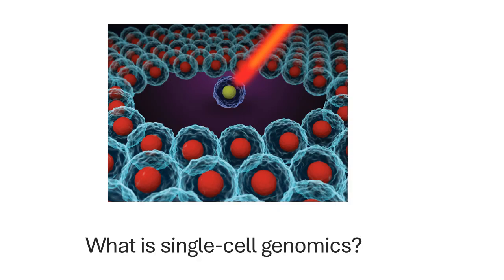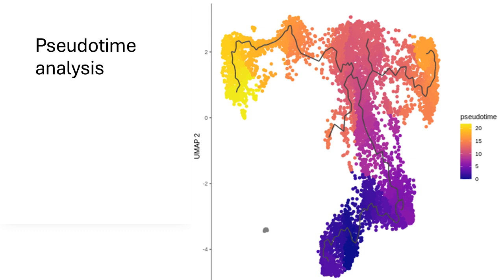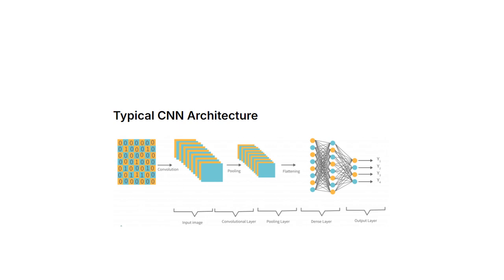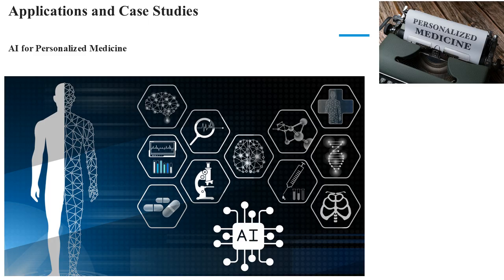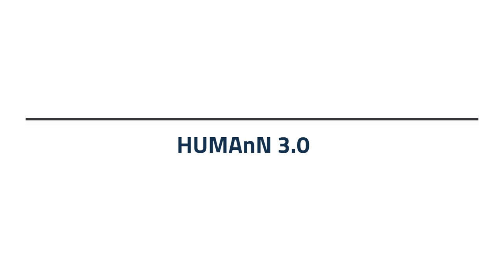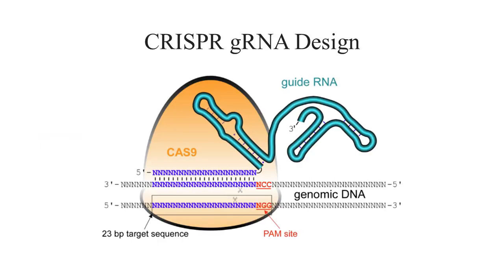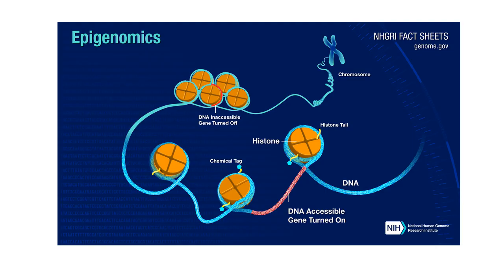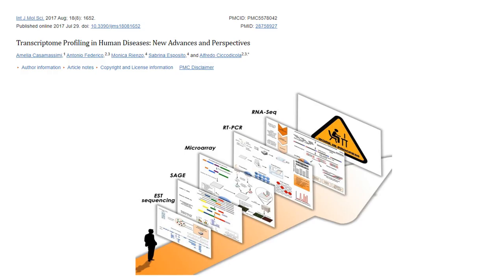Introduction to Modern Bioinformatics Research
Hello. In This video we will discover what is bioinformatics really and what is its impact on modern technology. Have Fun!